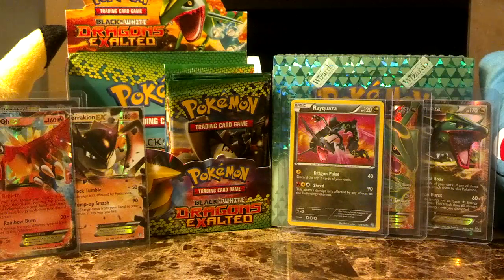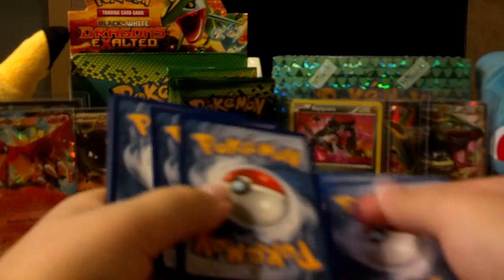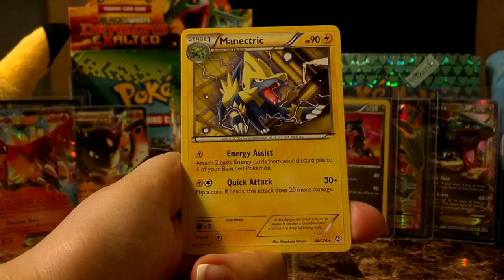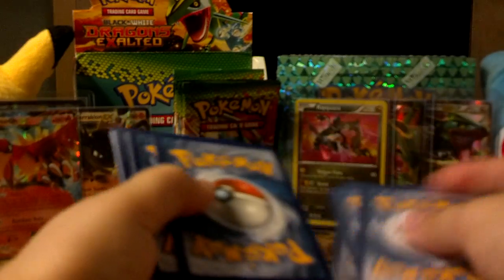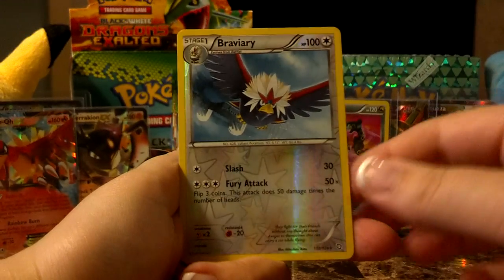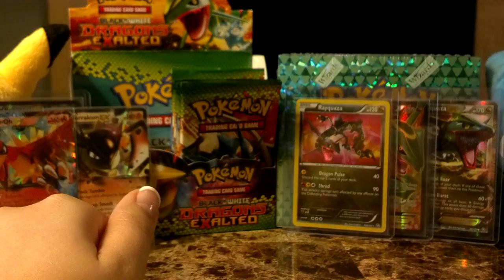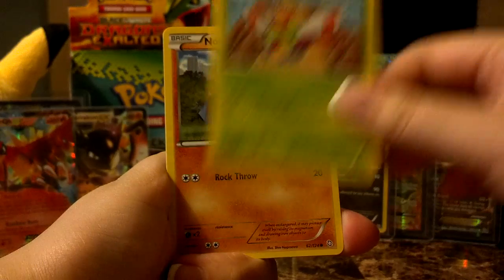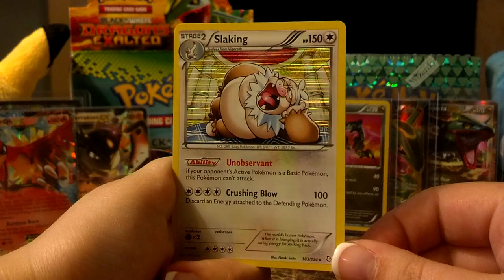Daily Opening: Dragons Exalted Booster Packs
Hope everyone had a nice long weekend! Enjoy some more packs opened today!